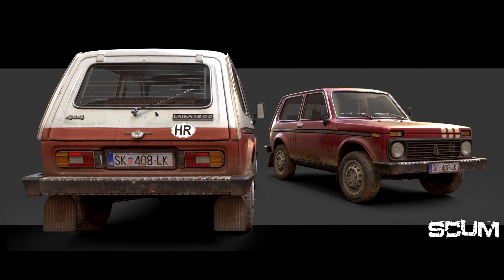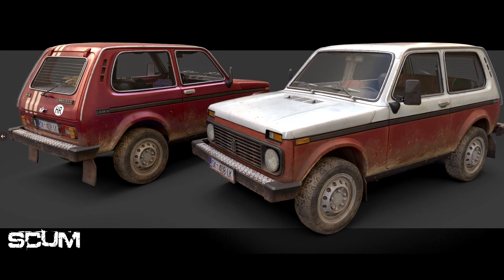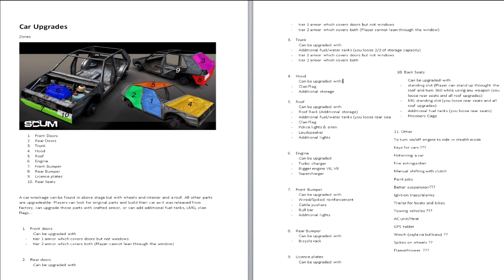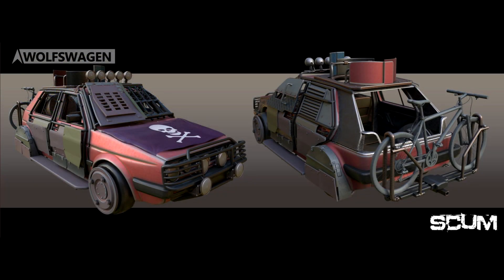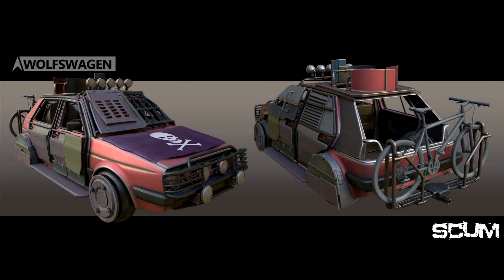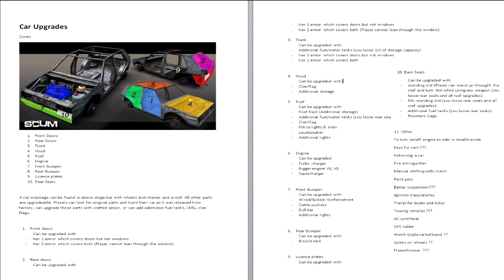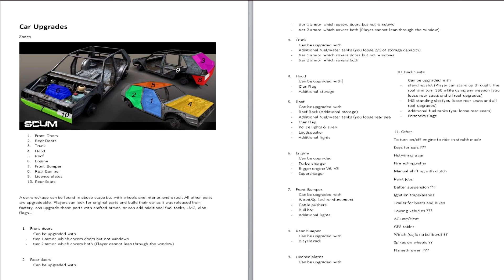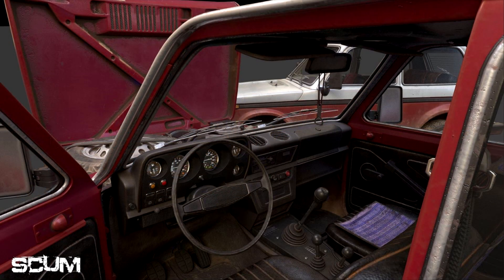Scum News - This New Upcoming Car Is Looking Incredible, Modular Cars, Car Upgrades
Today I am back in Scum taking a look at the Upcoming Modular Vehicles.